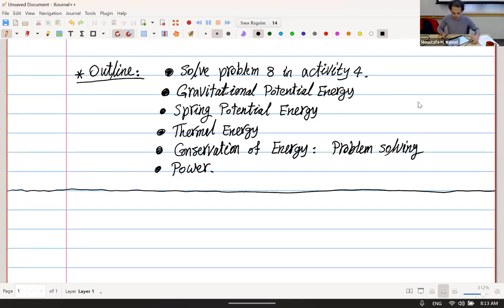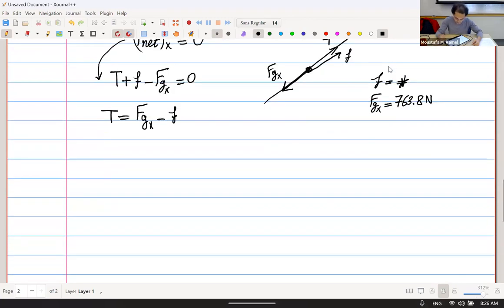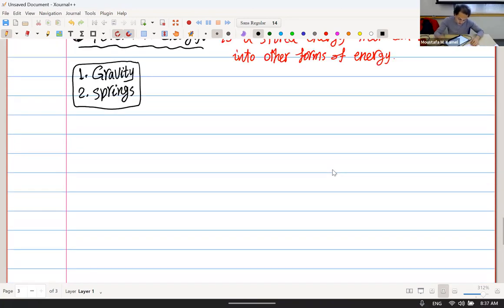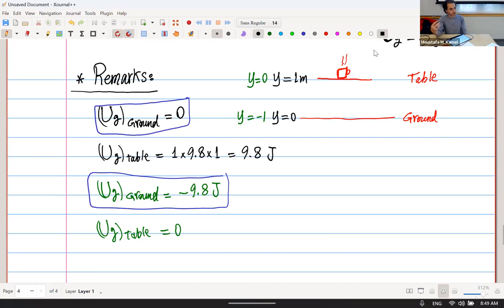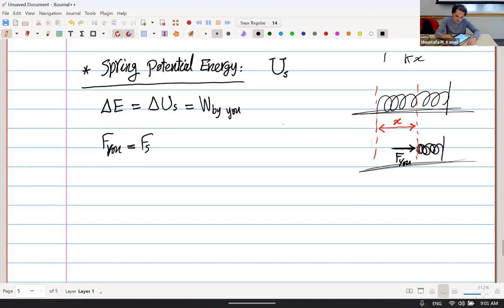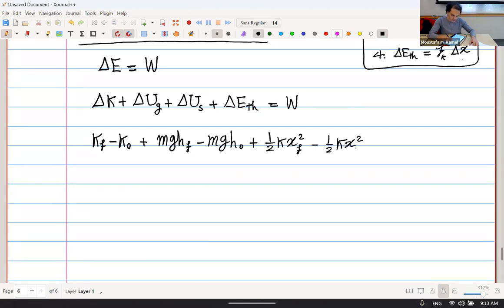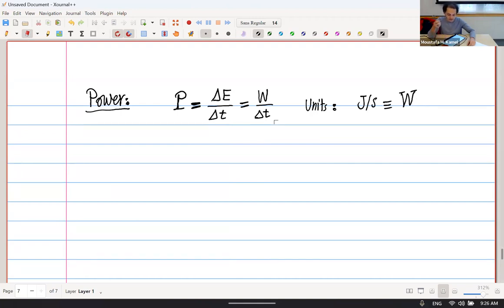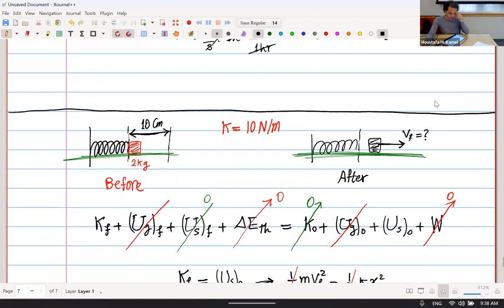Lecture 9 - Energy and Work - PHYS 401 - Summer 2023